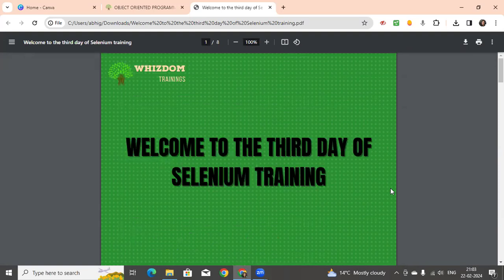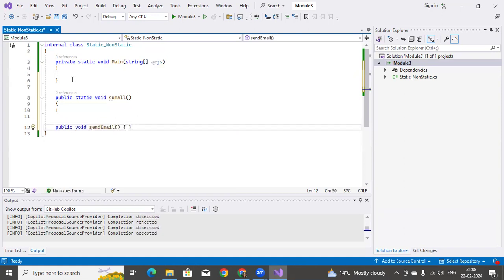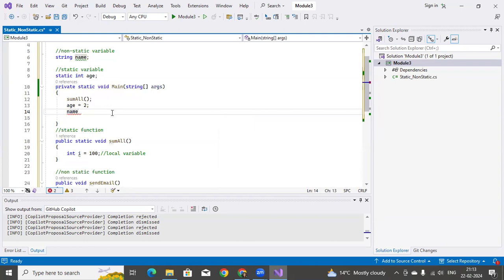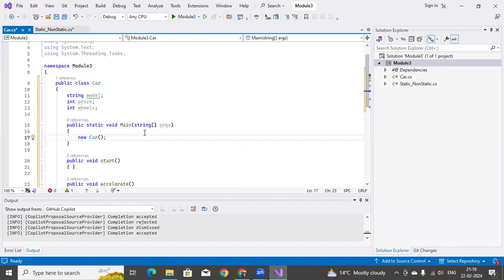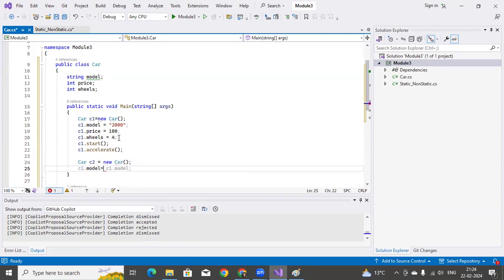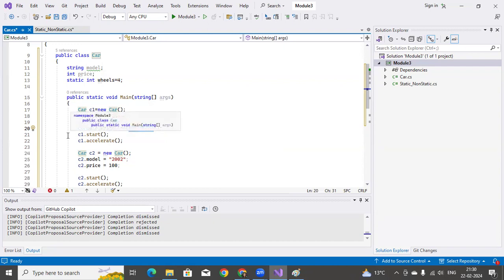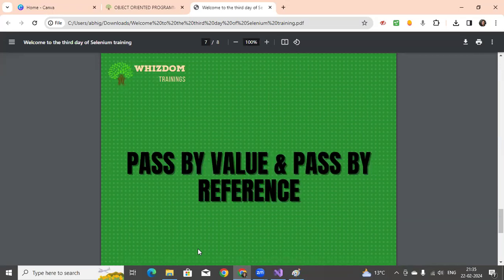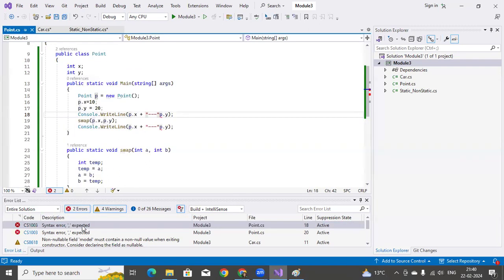Selenium With C# Trial Class 3 | Part 1